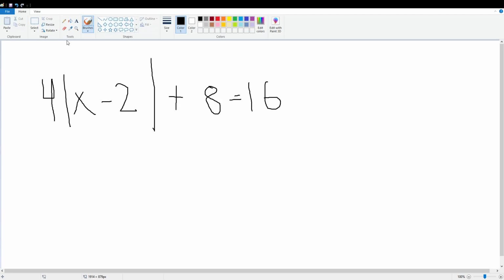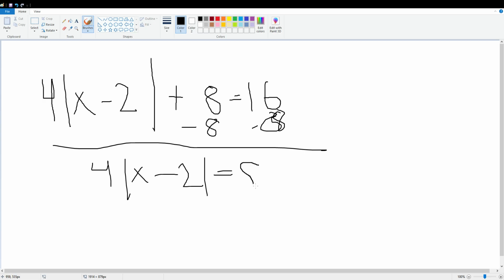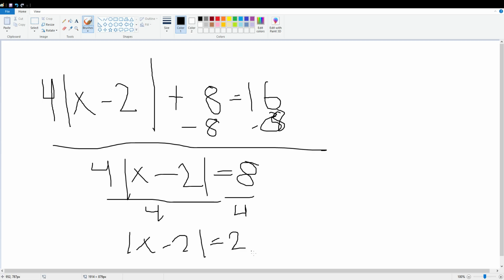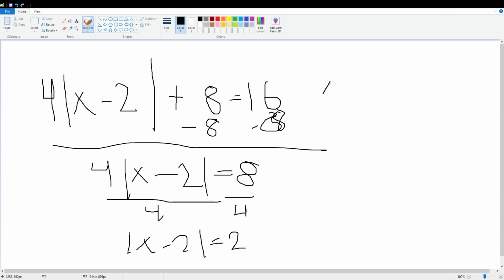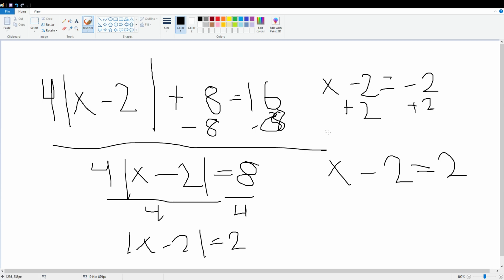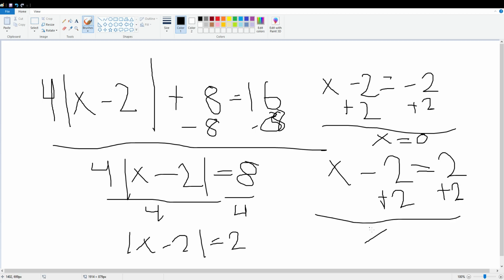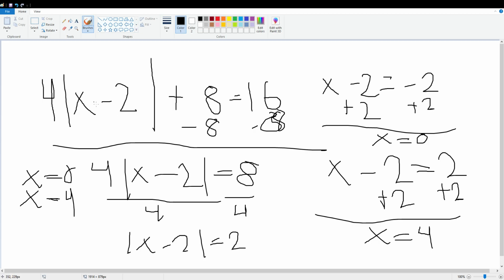Solving Absolute Value Equations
This video is about Absolute Value equations and how to solve them. You could also graph an absolute value equation and find the coordinate of your given output.